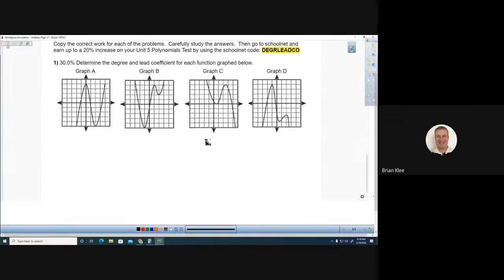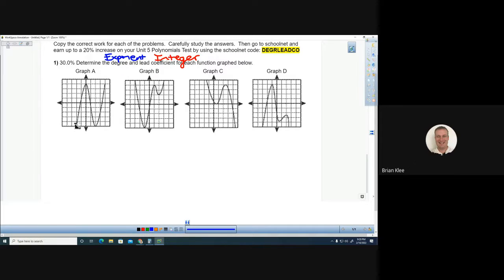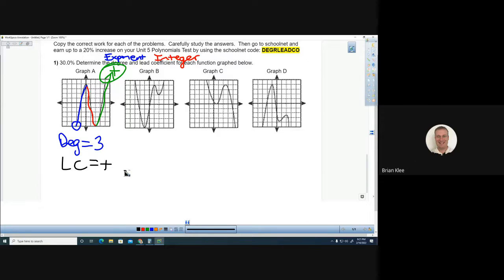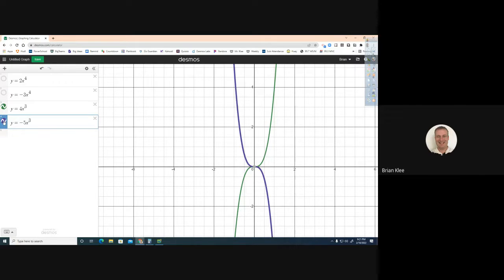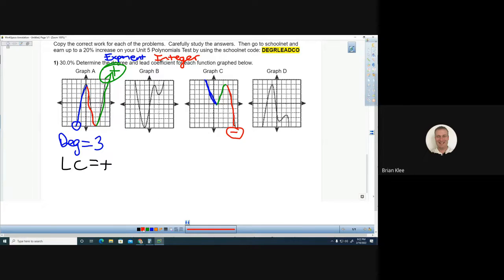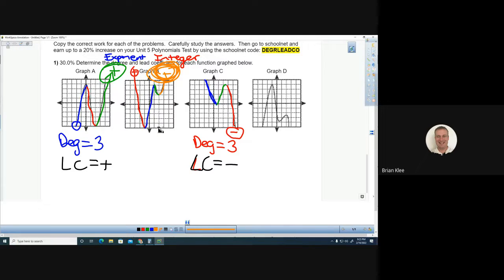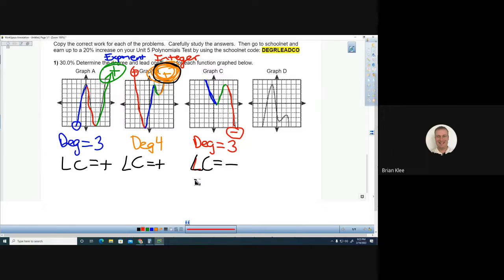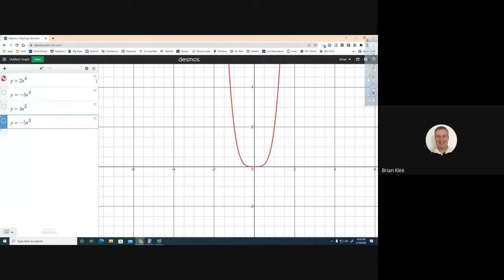Algebra 2 Polynomial Degrees & Lead Coefficient